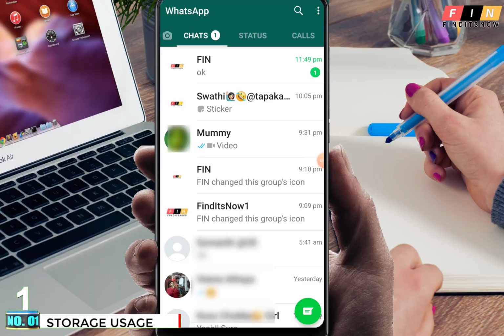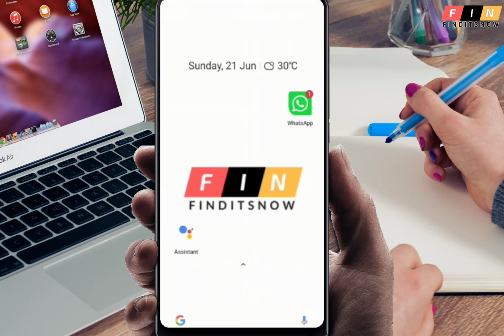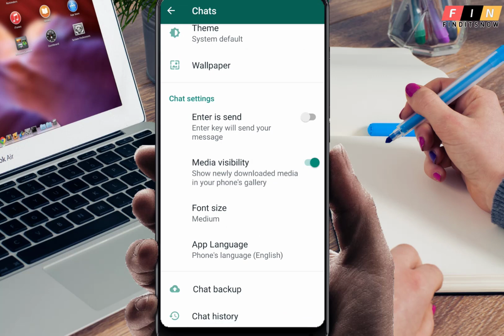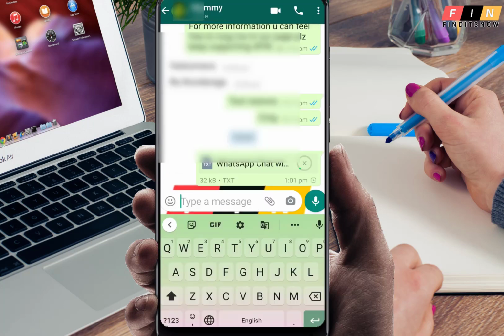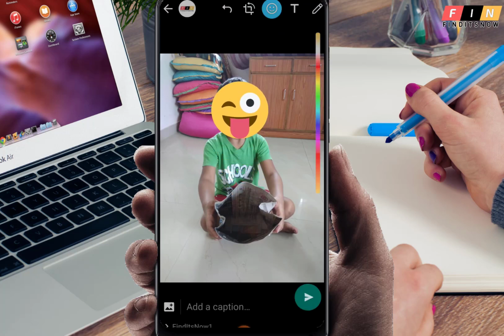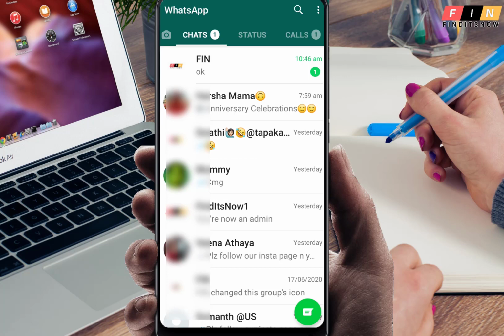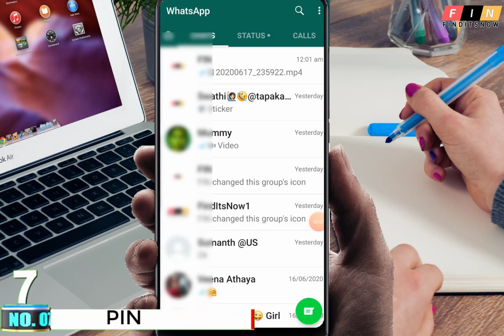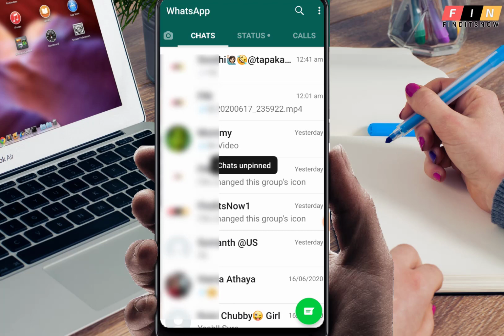7 New Secret WhatsApp Tricks & Hidden Features 2020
Whatsapp Tips and Tricks Part 1
Topics Covered
1. Storage Usage
2. Message using Google Assistant
3. WhatsApp Pin
4. Emoji Customization
5. Fonts
6. Finger Print
7. Security

--- About FindItsNow ---
FindItsNow is an Indian based online media we made videos with latest Technology News, Tips, Tricks, How-to, and other related Tech Information.

Sources:
Piexels, Unsplash, Pixabay, Youtube default music